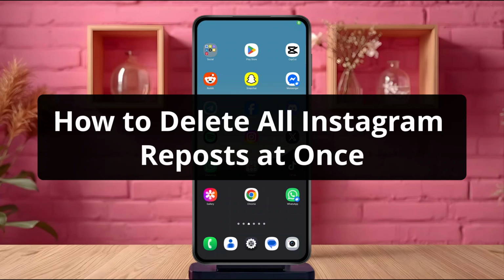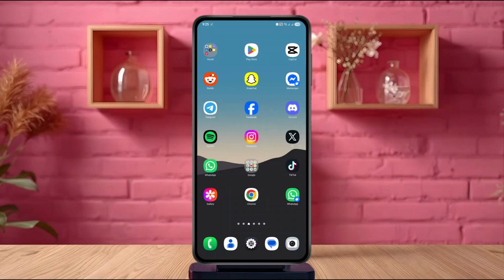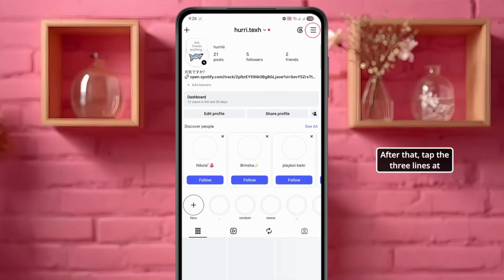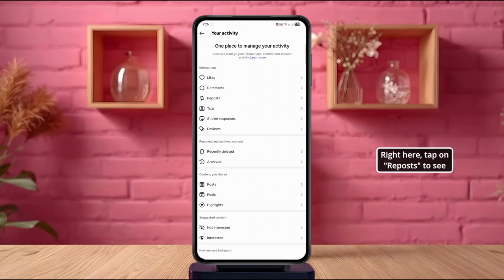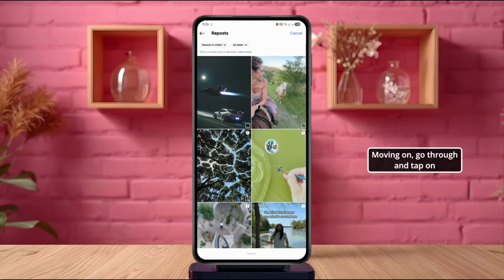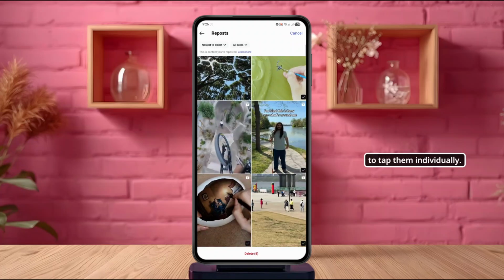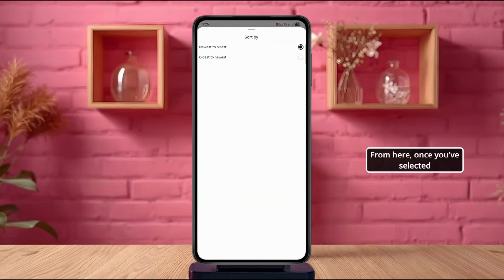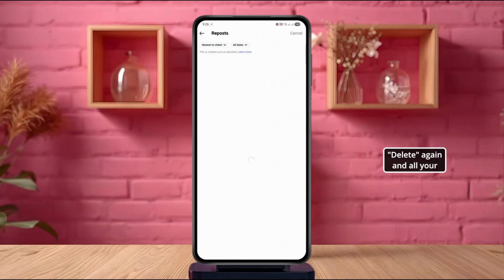How to Delete All Instagram Reposts at Once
Learn how to delete all Instagram reposts at once with this easy step-by-step tutorial. Whether you want to clean up your repost activity or remove reposted content quickly, this guide will help you manage your Instagram reposts easily.

In this video, you'll discover how to delete all Instagram reposts and how to clear reposts on Instagram using the latest app features. You'll also learn how to delete repost history on Instagram, remove reposted posts at once, and manage repost activity settings in 2026.

Timestamps:
0:00 Introduction
0:18 Opening Instagram Repost Settings